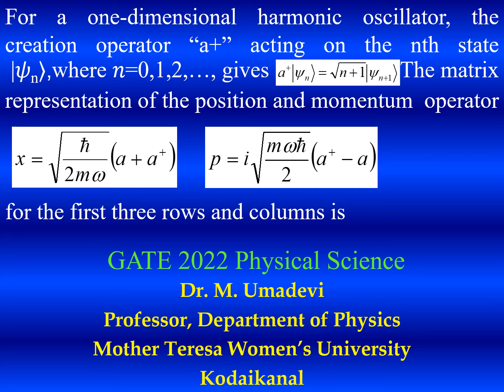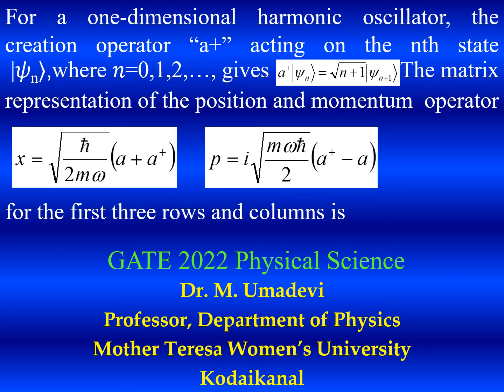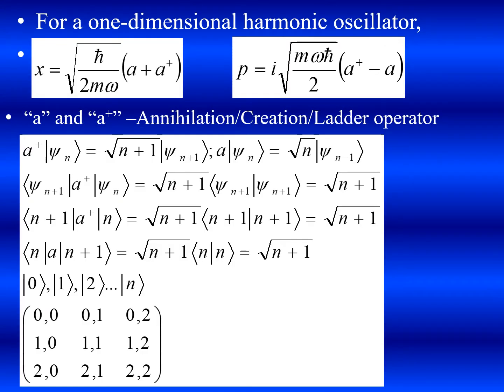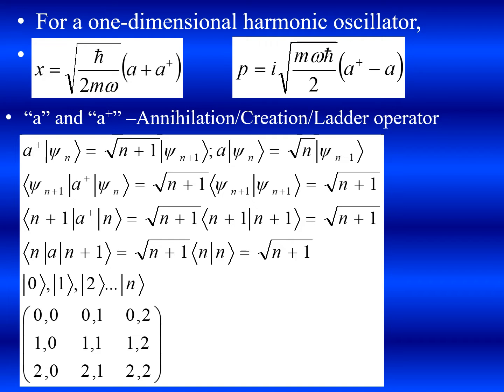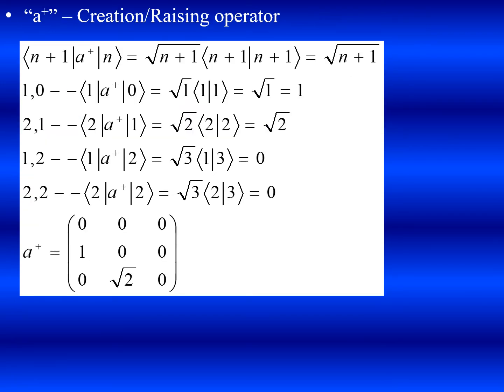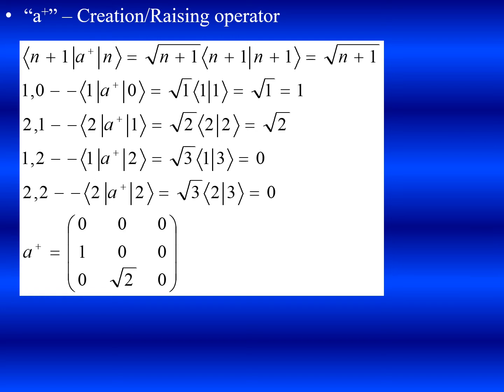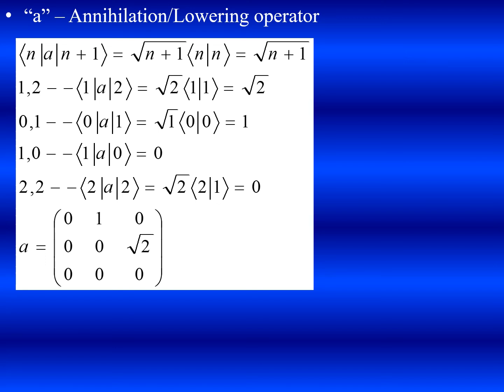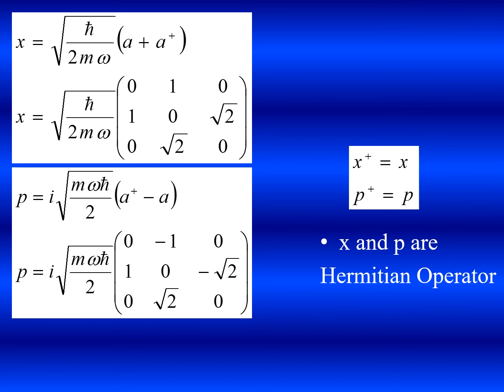Matrix representation of position and momentum operator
The position and momentum operator using the ladder operator
Dr. M.Umadevi
Mother Teresa Women's University
Kodaikanal